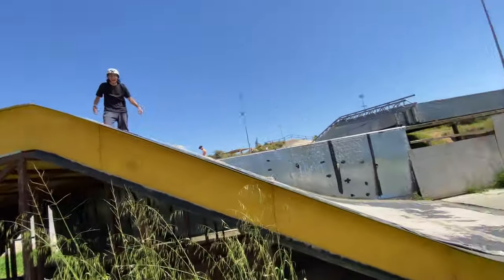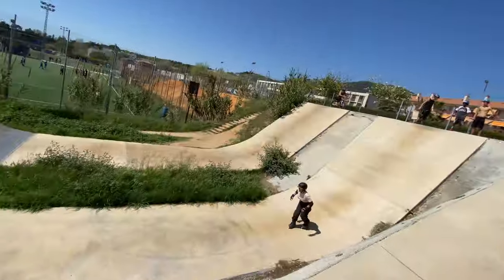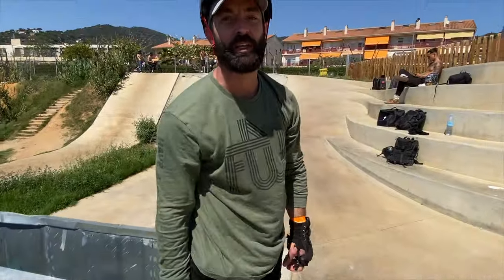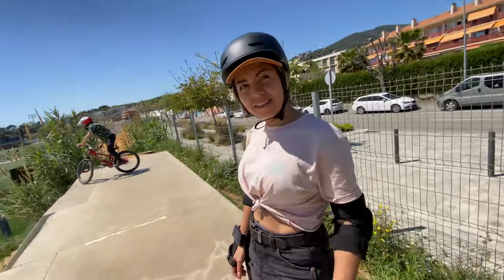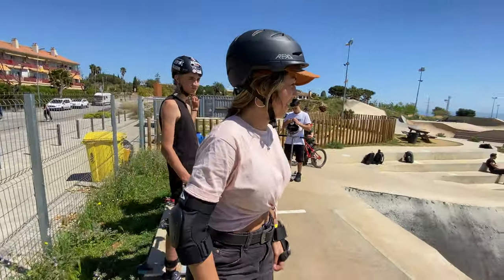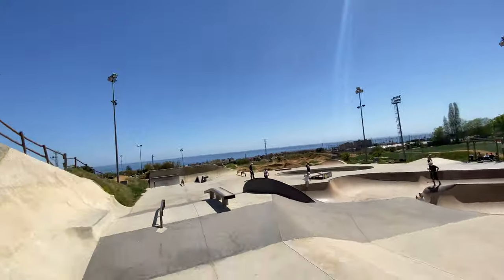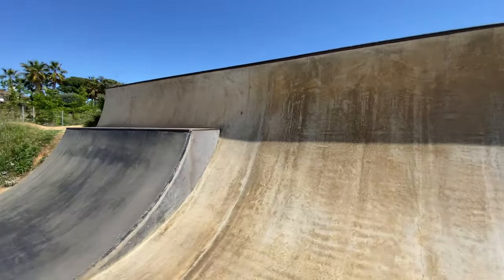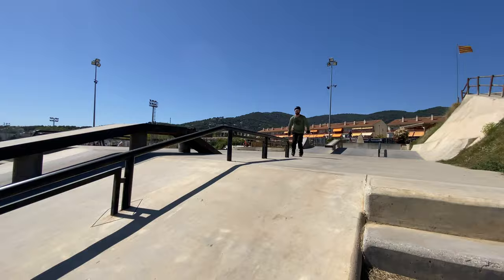Learning Skate FLIPS w/ Javi Garrido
Follow Javi-

Skating La Poma Bike Park in Barcelona Spain.

In 1980, a group of ice hockey players in Minnesota were looking for a way to practice during the summer.[1] Scott and Brennan Olson formed the company Rollerblade, Inc., to sell skates with four polyurethane wheels arranged in a straight line on the bottom of a padded boot.[1] In 1988, Rollerblade introduced the first aggressive inline skate, the Rollerblade Lightning TRS. Aggressive inline skating developed as an organized sport in the early 1990s.[2] In 1994 the National Inline Skate Series, better known as NISS was launched as the first aggressive skating competition series. Promoters Rick Stark and Mark Billik sold Taco Bell on sponsoring the series for $150,000 and a six stop series was born. NISS, went strong for 5 years holding contests in Los Angeles, New York, Rome and Brazil. NISS was the first series to put aggressive inline on television with an ESPN deal for the 1994 series and later moving the competition series to PRIME TICKET-Fox Sports. The Aggressive Skaters Association (ASA) was formed by a number of aggressive inline skaters in 1995 as a forum to develop rules governing competitions and equipment.[2] The sport was included in the first ESPN X-Games in 1995 and included vertical ramp and street event competitions.[3] It reached its height in popularity in the late 90s, with mainstream movies like Disney's Brink! and other films. The brand "Senate", run by Arlo Eisenberg and several other prominent skaters, enjoyed mainstream popularity during the 1990s.

Founded by company owners/skating legends Brian Shima, Jon Julio, and Kato Mateu and supported by all major skate companies, the World Rolling Series (WRS) links together the best skaters, event organizers, retailers and skate parks and aims to "create a tighter knit community, increase overall awareness and set a higher standard for aggressive rollerblading." The WRS circuit started in 2009 with 10 established professional contests in France, Netherlands, England, Spain, Argentina, Australia and the United States. In 2012, WRS included 100+ amateurs and professional events in over 20 countries.